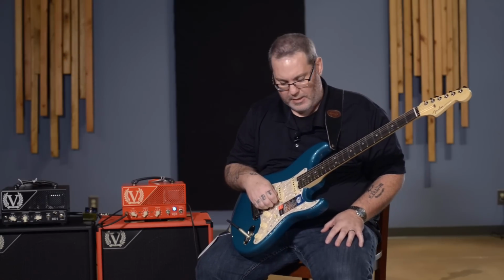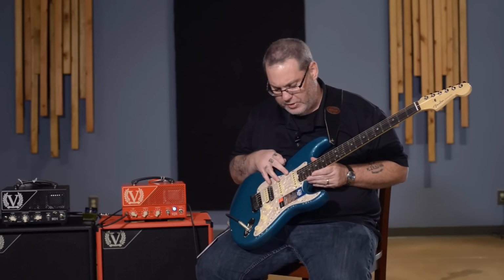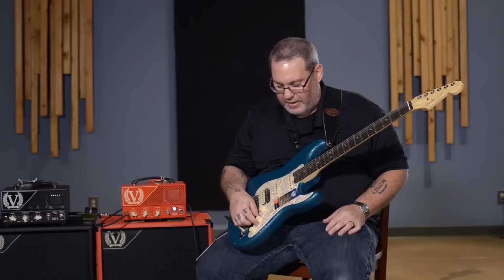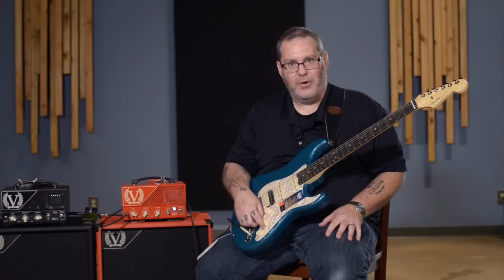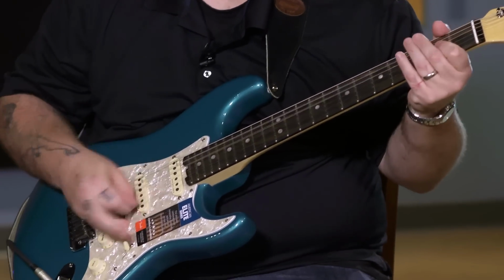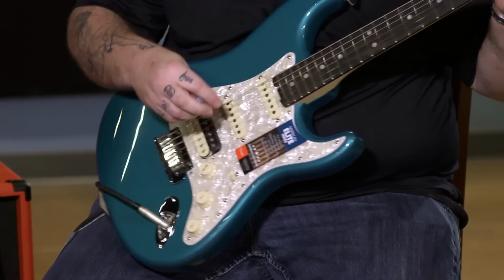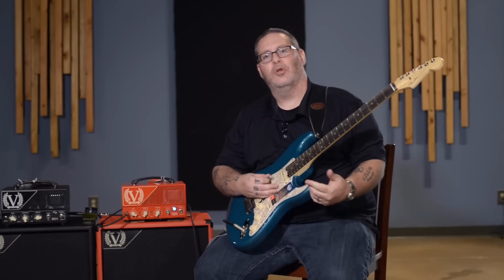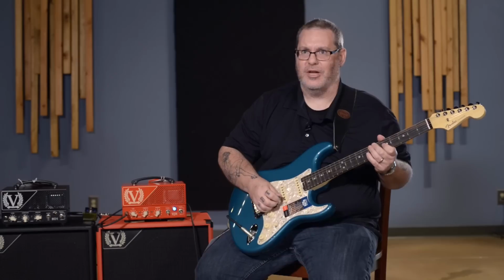In-Depth Rundown of Fender American Elite Stratocaster Features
Rob provides an in-depth rundown of the new Fender American Elite Stratocaster. Detailing of its features. Demo of the various pickups.

New videos out every Monday and Wednesday!